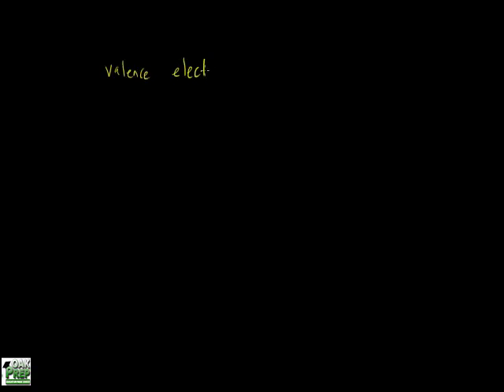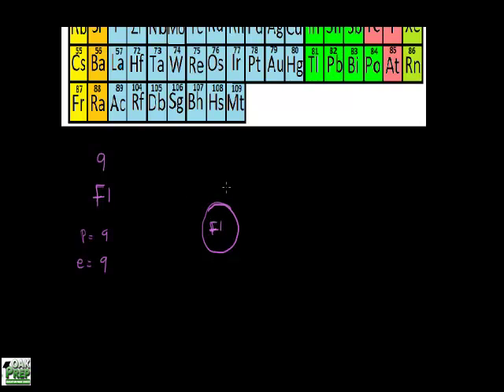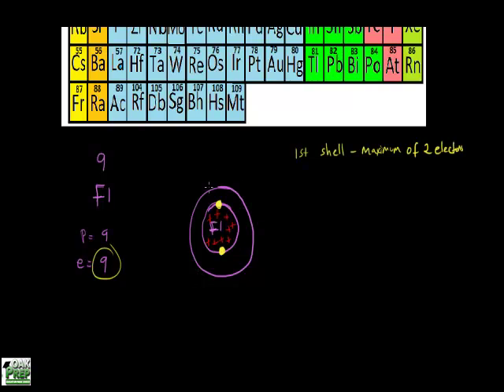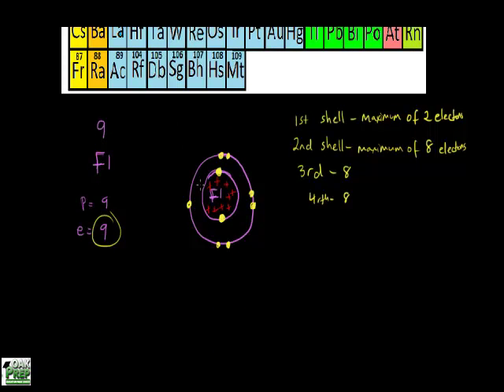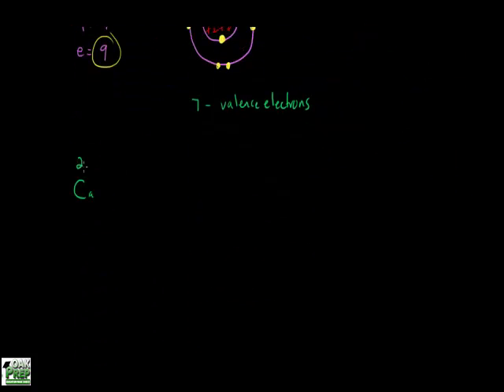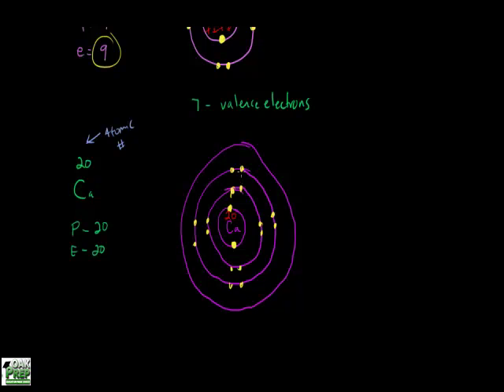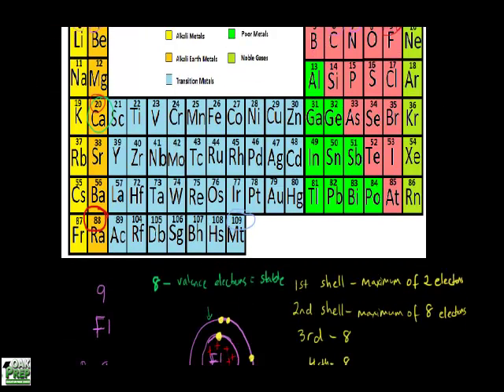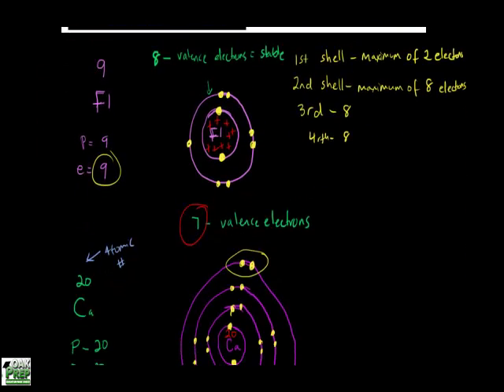Calculating Valence Electrons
This video gives a brief overview of how to calculate valence electrons and how it relates to the periodic table.